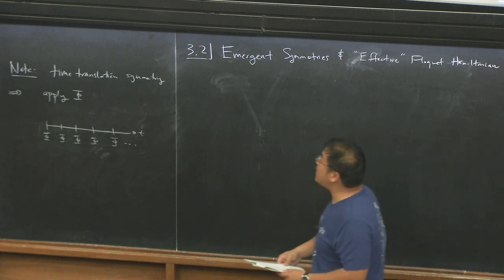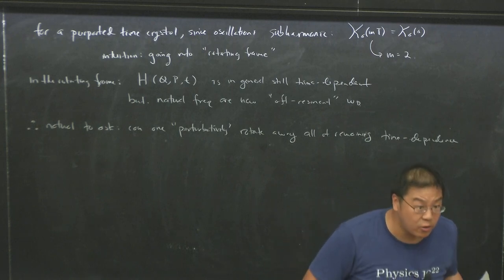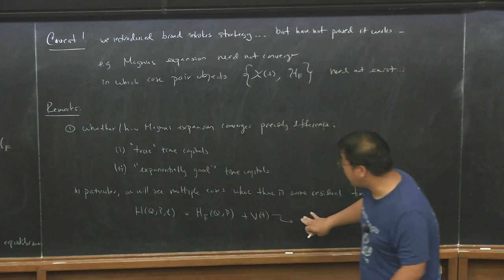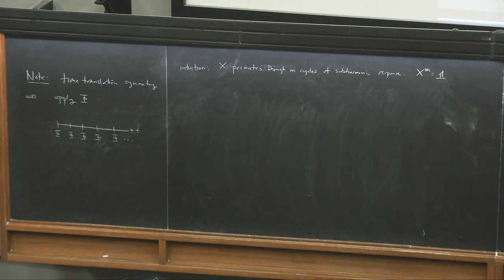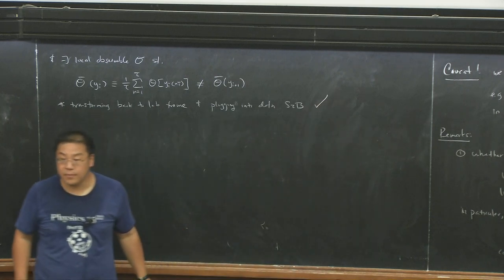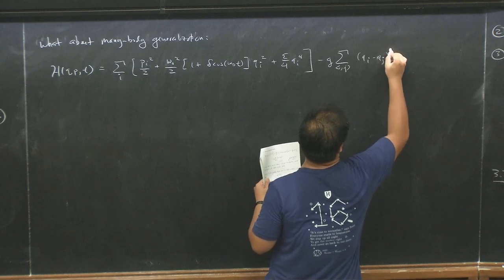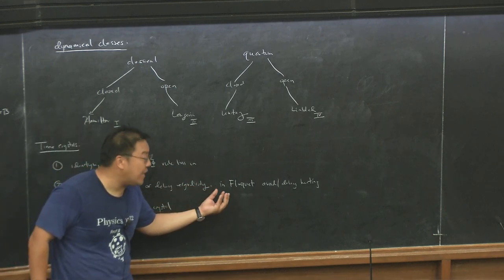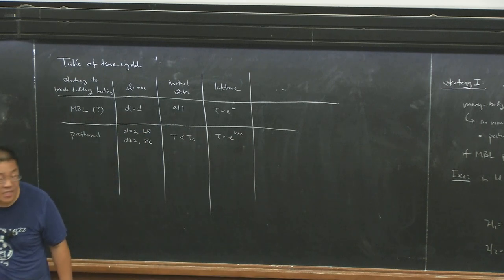Phases of Matter in Periodically-Driven (Floquet) Systems 3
Speaker: Norman YAO (UC Berkeley, USA)